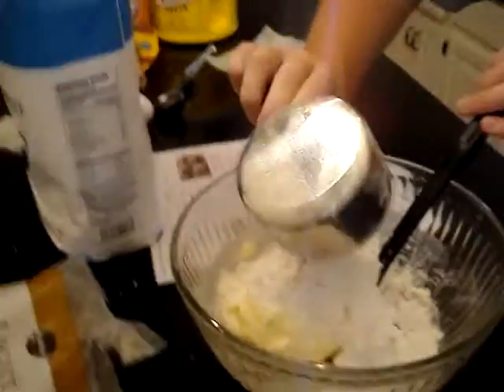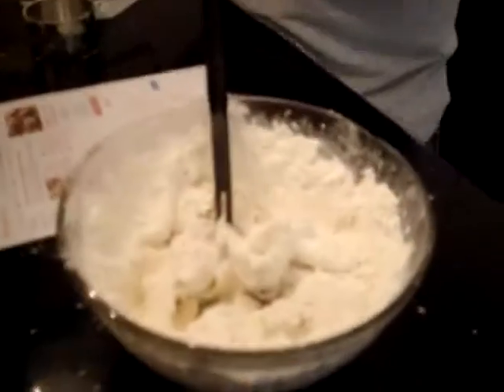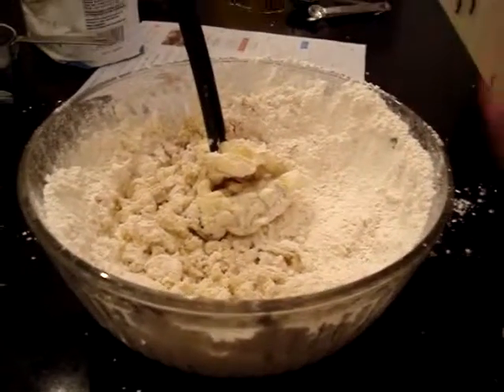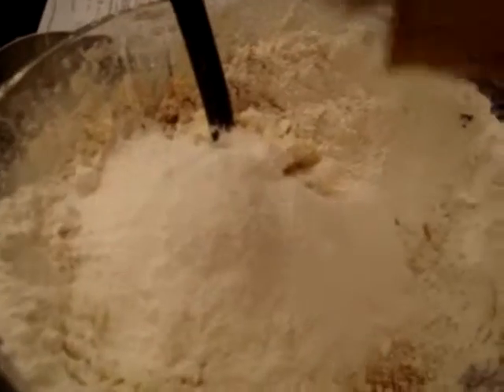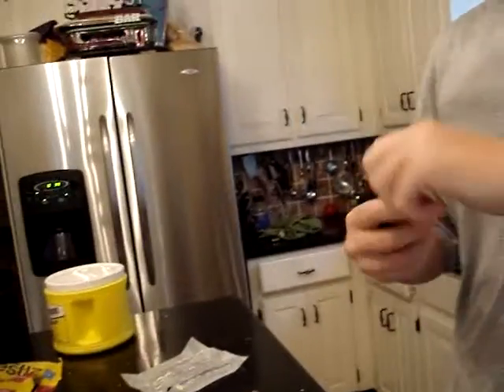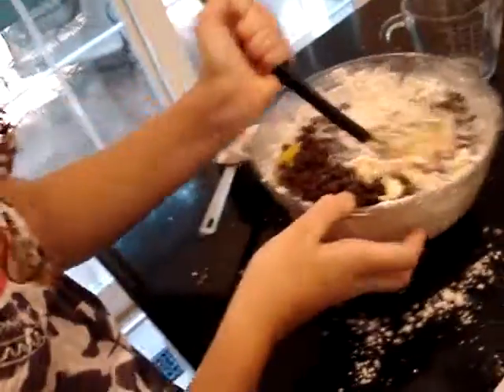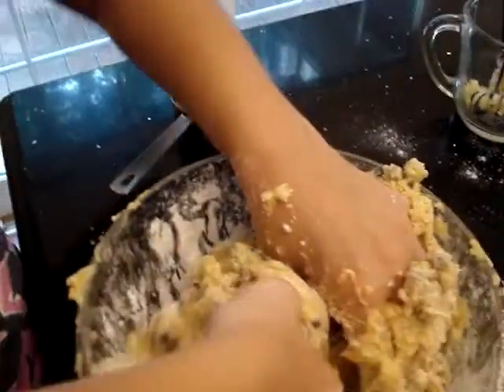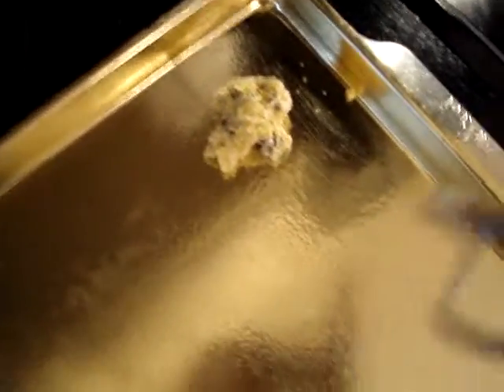Common Man Part 2